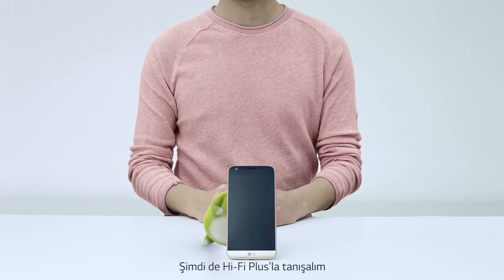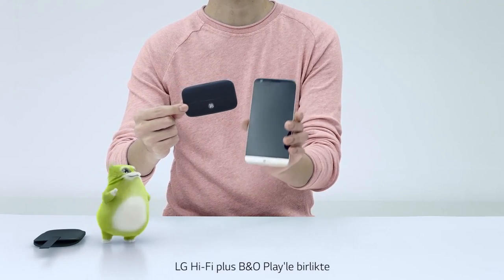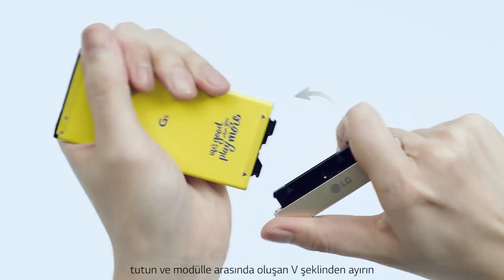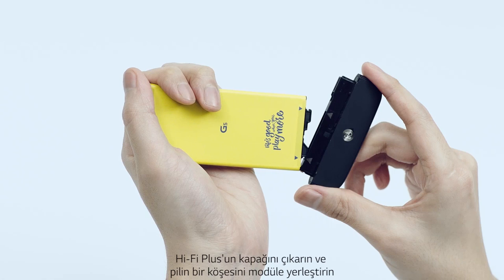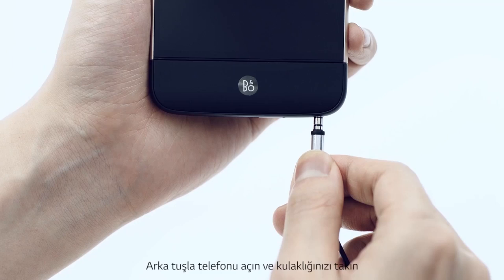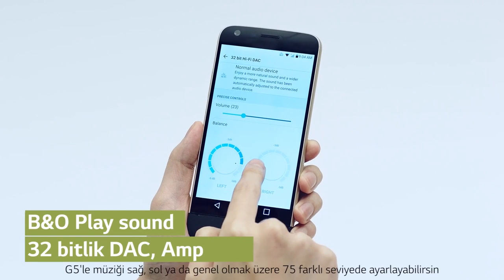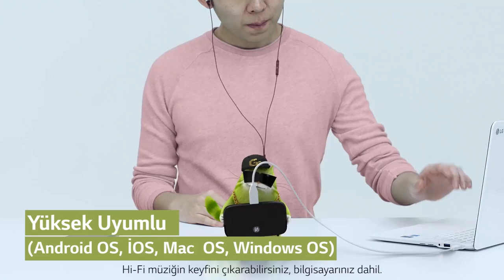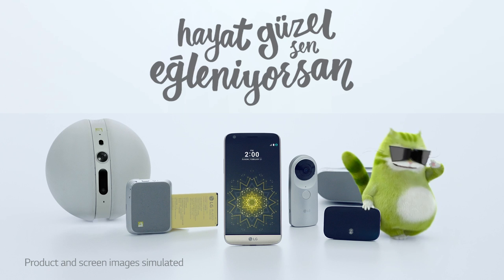LG Hi-Fi Plus with B&O Play / Nasıl Kullanılır?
Efsanevi B&O Play sesin keyfini 32 bit DA dönüştürücü ve amplifikatörle yaşayın.